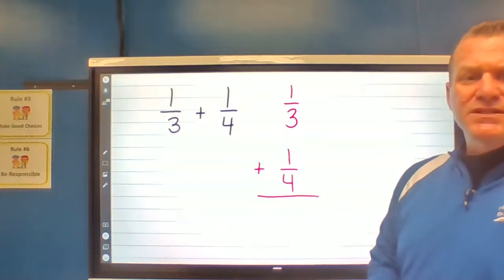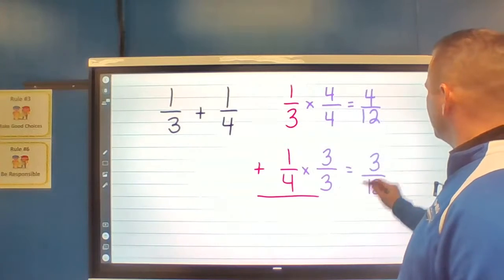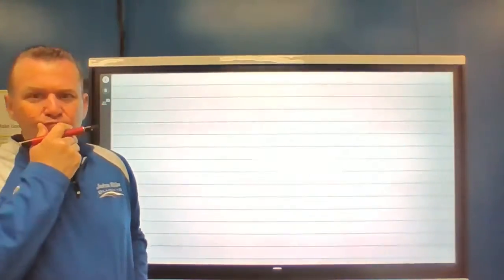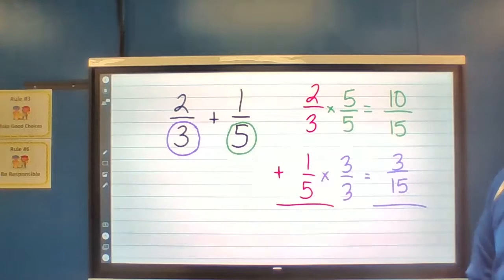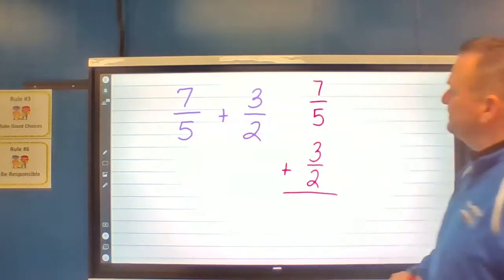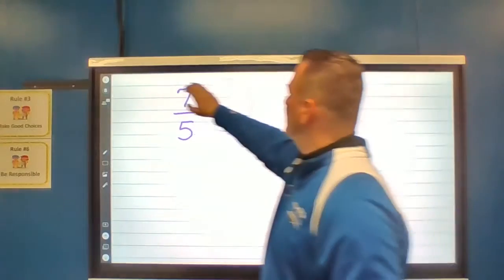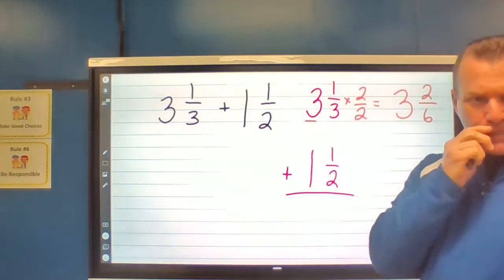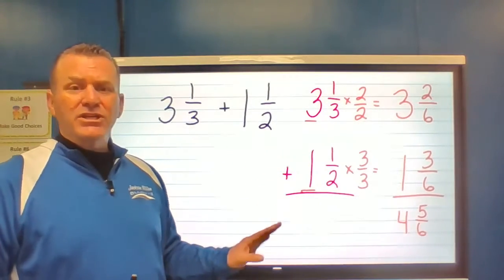Adding, Subtracting & Comparing Fractions and Mixed Numbers with Different Denominators